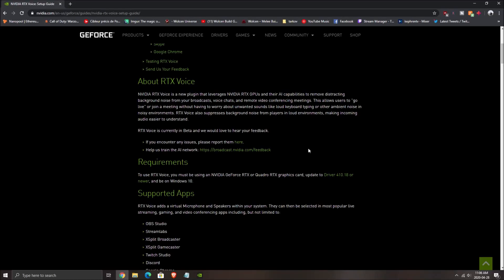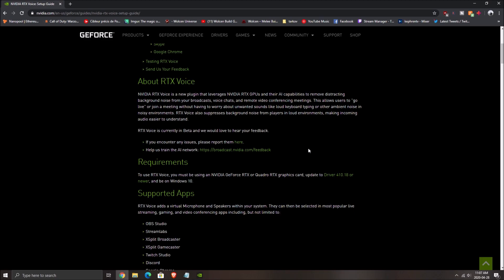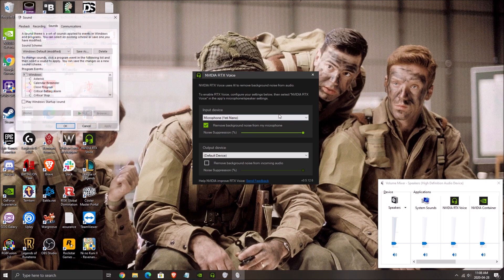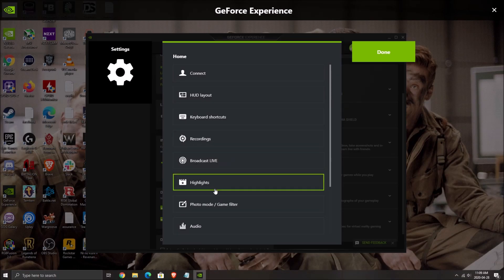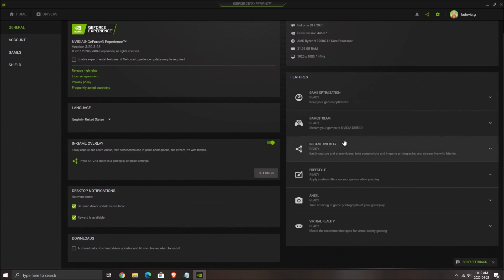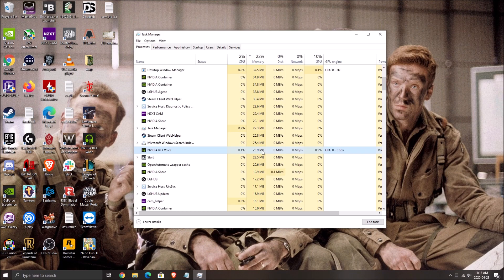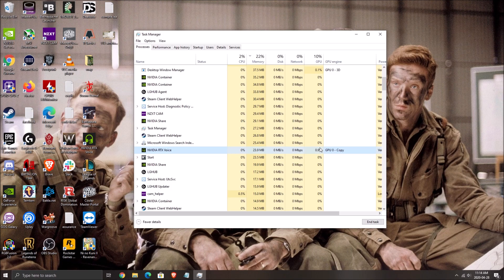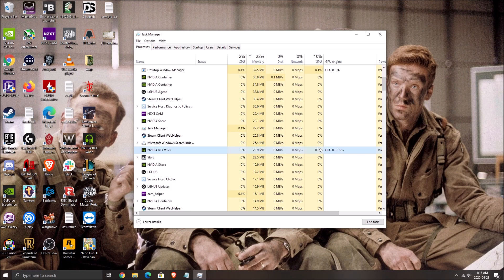NVIDIA RTX Voice on or off? GAME CHANGER!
NVIDIA RTX Voice is a new plugin that leverages NVIDIA RTX GPUs and their AI capabilities to remove distracting background noise from your broadcasts, voice chats, and remote video conferencing meetings.

How to set up and use RTX Voice on all NVIDIA GPUs.

My Configuration:

CPU: Ryzen 3900x
GPU: Nvidia EVGA 2070 Black Gaming 8 gig
Ram: 32 GIG DDR4 3600mhz
Headset: Hyper X Cloud 2
Headphone: Sennheiser HD 599 Special Edition
Microphone: Blue Yeti
Keyboard: HyperX Alloy FPS Pro Tenkeyless
Mouse: Logitech G305
Mousepad: Corsair Vengeance MM200 Wide edition
Camera: Logitech C920